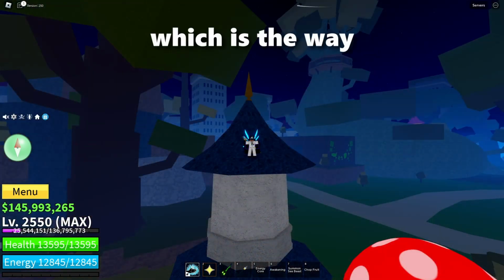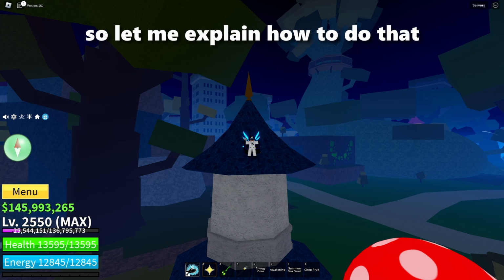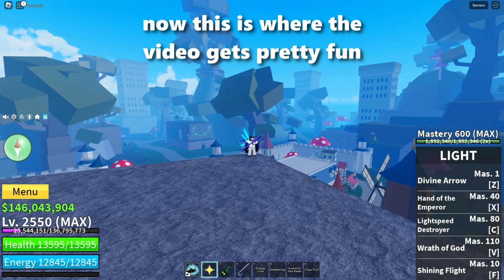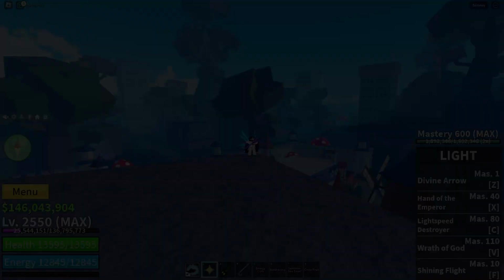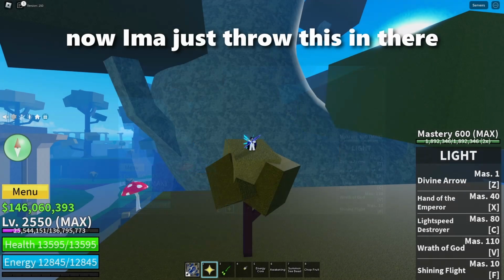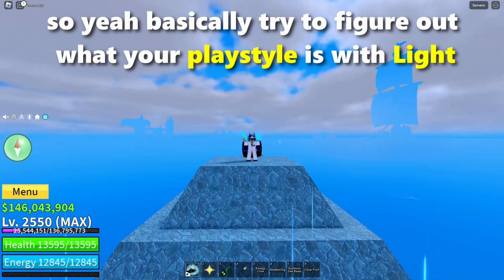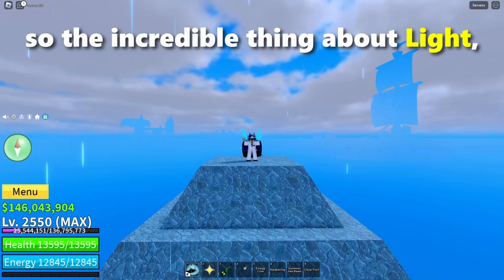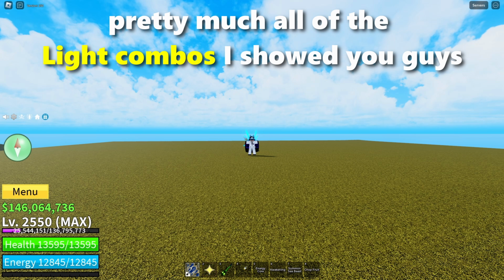Master Light like a 30M... | Light Guide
I hope you all enjoyed this video! I'm thinking of making more guides like this in the near future...

Timestamps:

0:00 - Intro
0:10 - Mastering Lights Move set
3:31 - Are Unawakened Light Moves Worth Using?
4:19 - My recommendations for Swords, Guns, and Fighting Styles with Light
5:44 - My BEST Light combos
6:50 - Best Accessories for Light
8:30 - 3 Techniques/Tips To MASTER Light
13:23 - Pros and Cons of Light